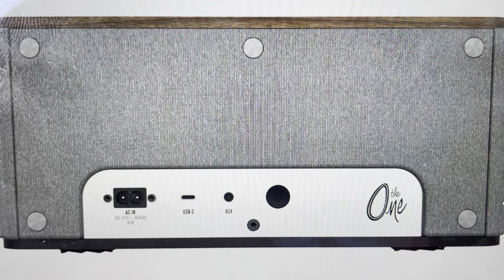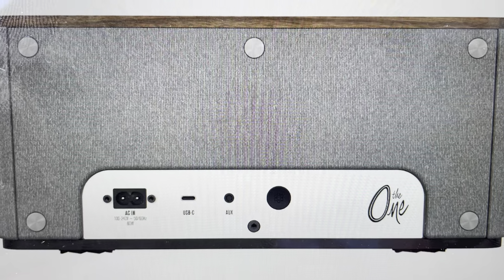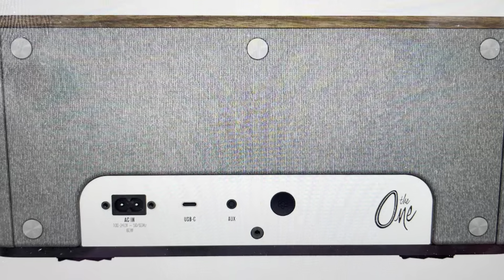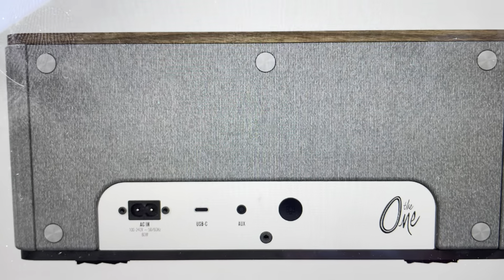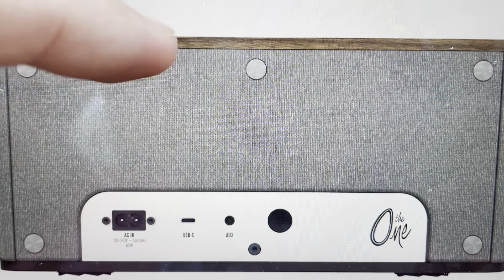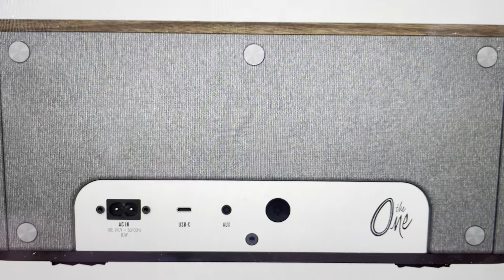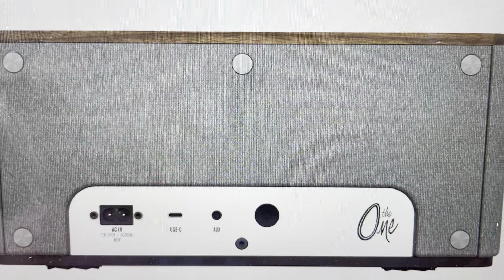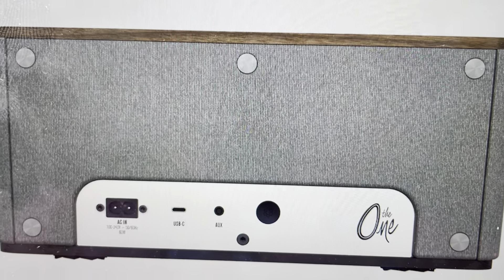Hard Reset Klipsch The One Google Voice Assistant Speaker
How to troubleshoot or setup (pair) starting with a force hard factory reset Klipsch The One GVA Google Voice Assistant Bluetooth Smart Speaker to factory default settings if it is not working or not connecting/pairing or if it is frozen or not responding, the factory reset is a good troubleshooting step. You can also restore the factory settings to setup your device as new. Found in the Klipsch The One Google Voice Assistant Smart Speaker user manual.